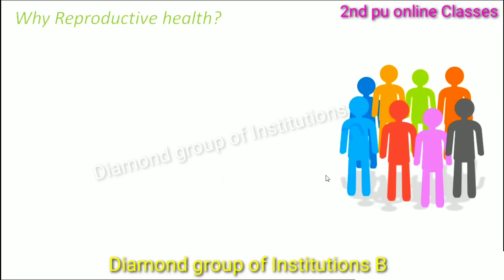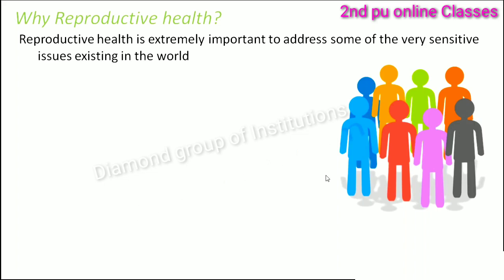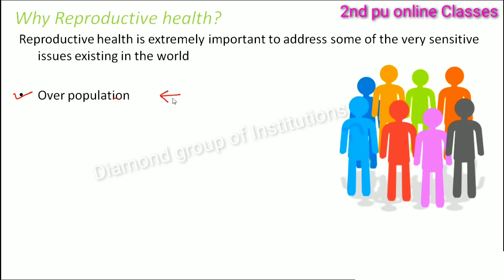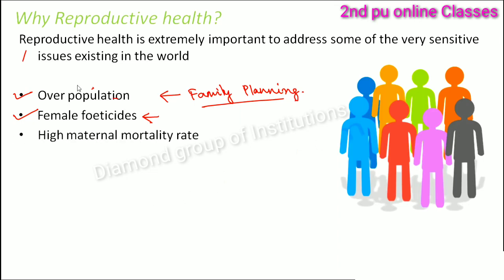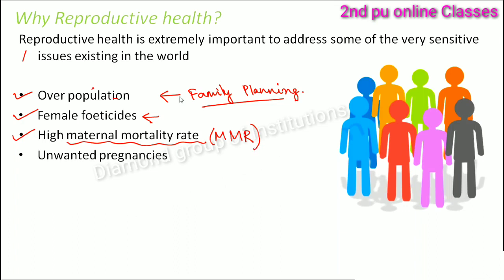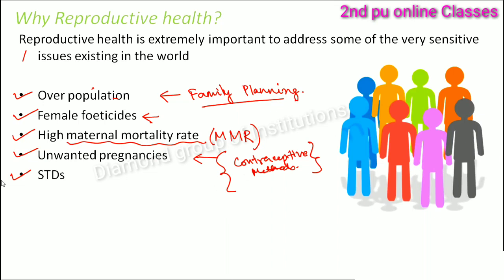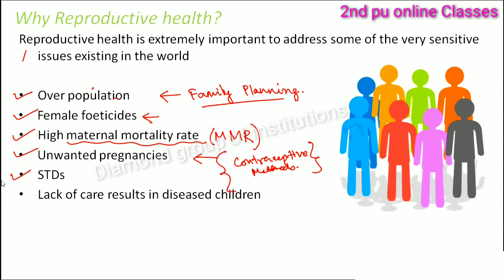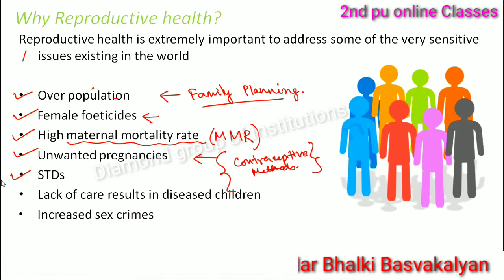Class 12 Biology chapter :Reproductive Health part-2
Biology chapter Reproductive Health part-2